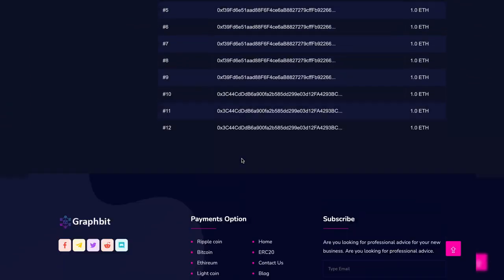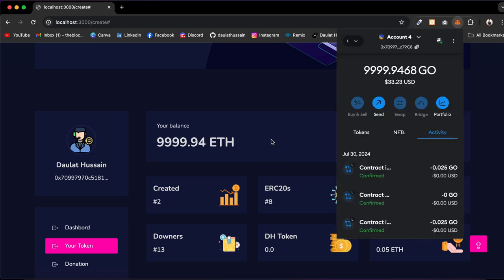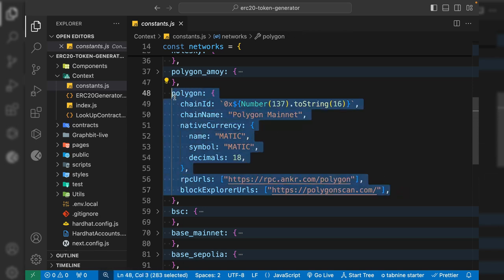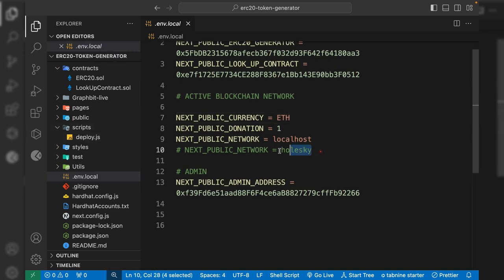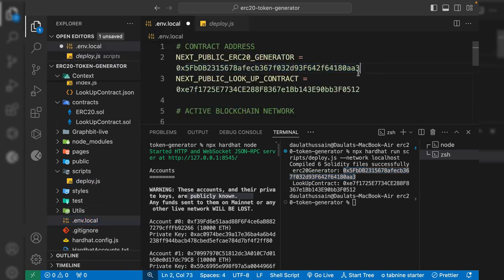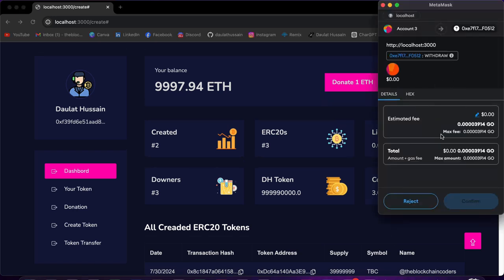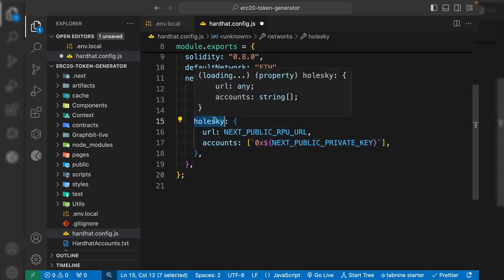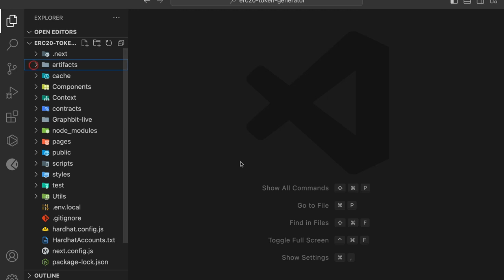Create Your Own ERC20 Token DApp & Earn Fees | Build Blockchain Token Generator DApp 🔥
ERC20 Token DApp & Earn Fees

In this video, you'll learn how to build and deploy a Blockchain DApp that allows users to create their own ERC20 tokens — and how you can earn fees from every token generated!

🚀 What You'll Learn:

How ERC20 tokens work on Ethereum

DApp front-end using Next.js

Fee structure for token creation

Full deployment to testnet/mainnet

Whether you're a blockchain developer or an entrepreneur looking to monetize token creation, this tutorial covers everything you need to launch your own ERC20 Token Generator DApp!

💻 Tech Stack: Solidity, Hardhat, Next.js, Tailwind CSS, Ethers.js, Web3